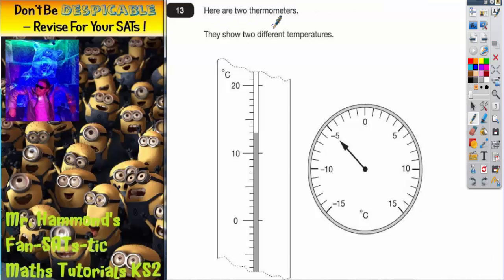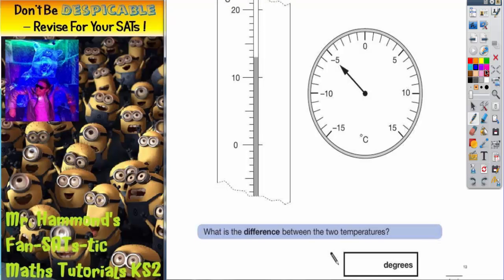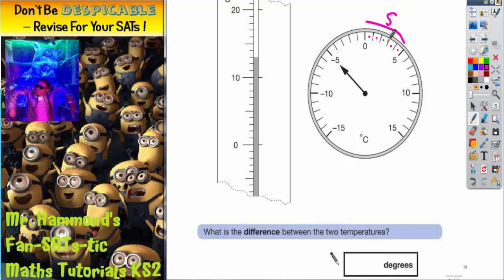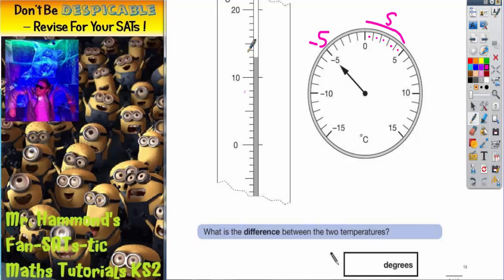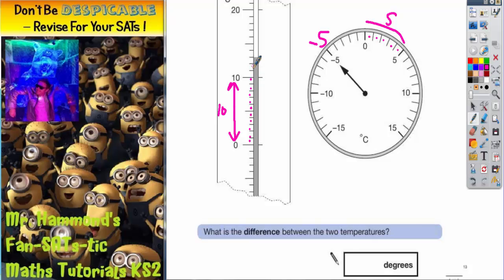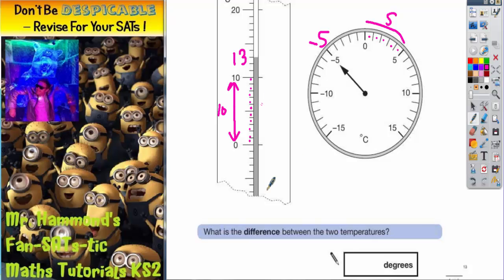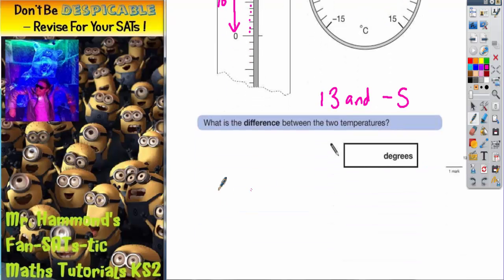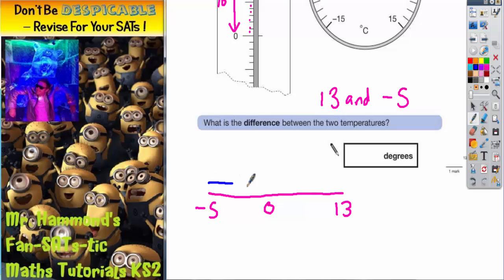Maths KS2 SATS 2007A Q13 ghammond